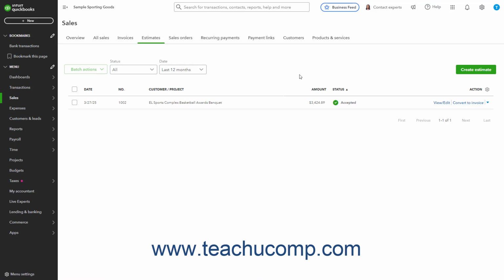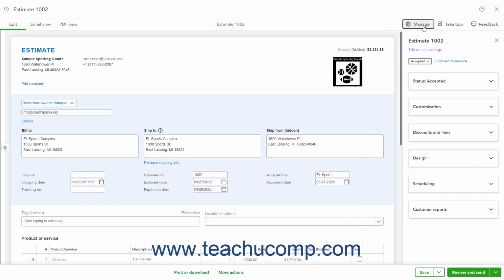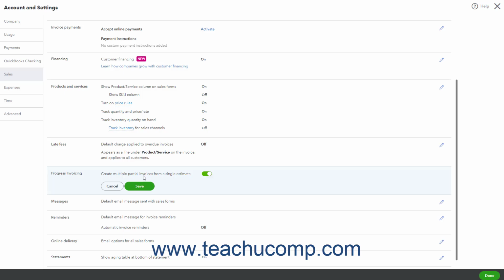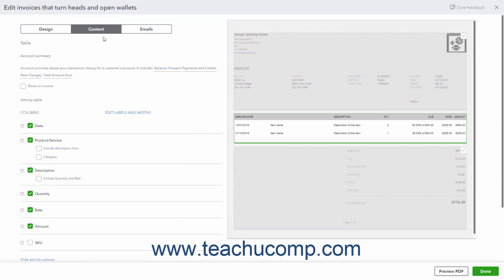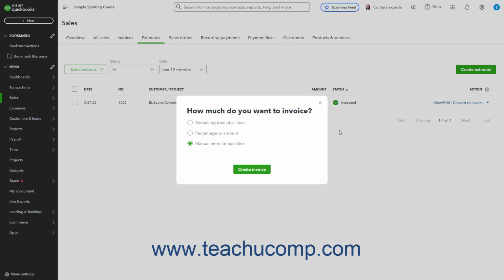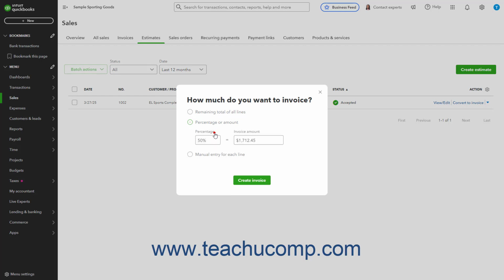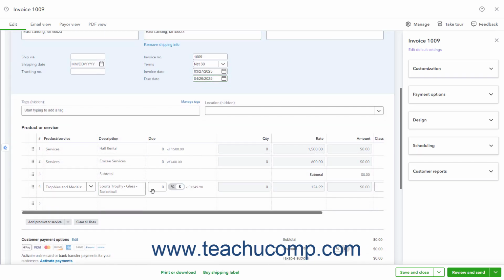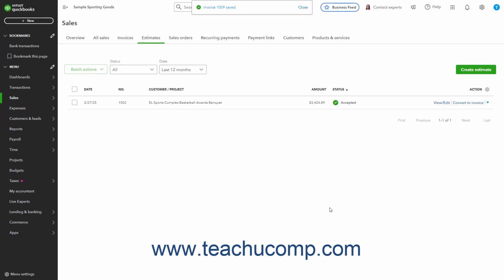How to Invoice from an Estimate in QuickBooks Online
This video shows you how to create invoices from an estimate in QuickBooks Online and perform progress invoicing, if needed. This video is from our complete QuickBooks Online training, _Mastering QuickBooks Online Made Easy_ ™. *To get the full QuickBooks Online training, please visit:*